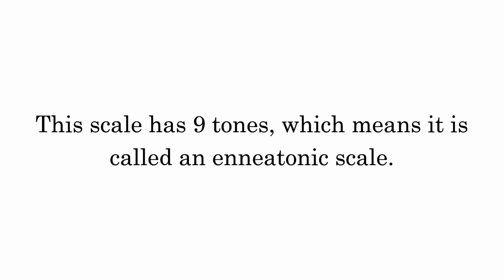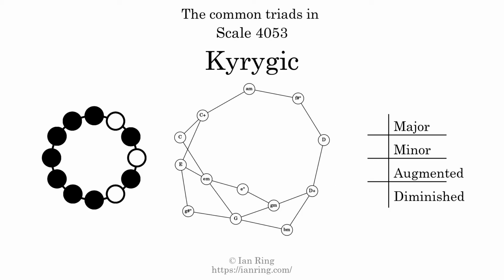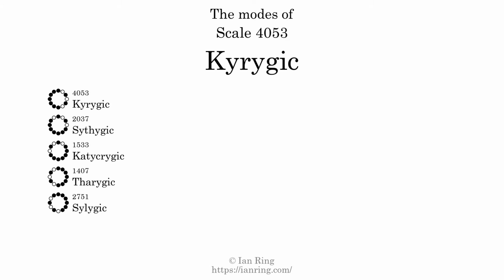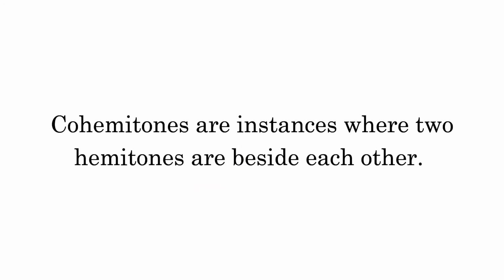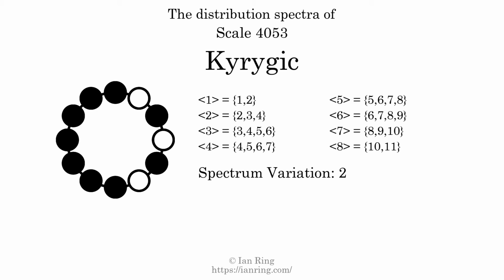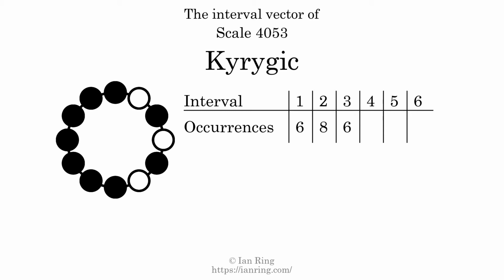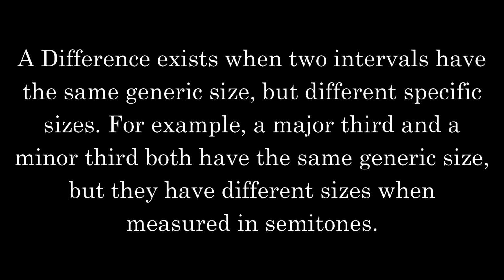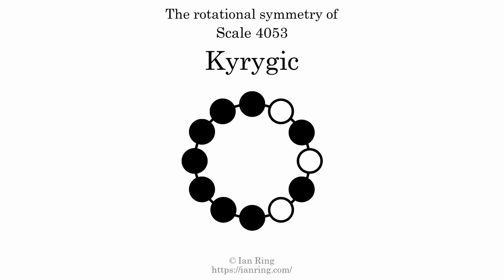Scale 4053: Kyrygic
More than you will ever need to know about Scale 4053, an enneatonic scale also known as "Kyrygic". Part of an enormous series of scale analysis videos by The Exciting Universe Of Music Theory.